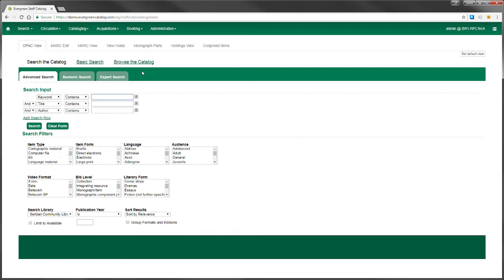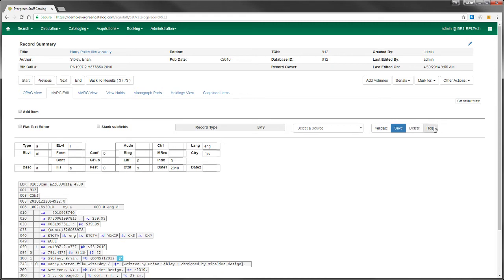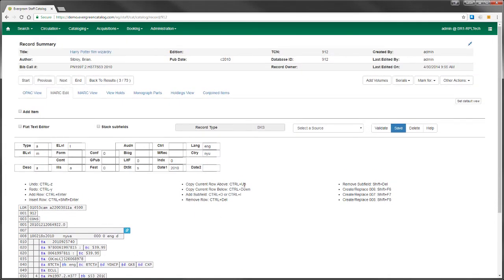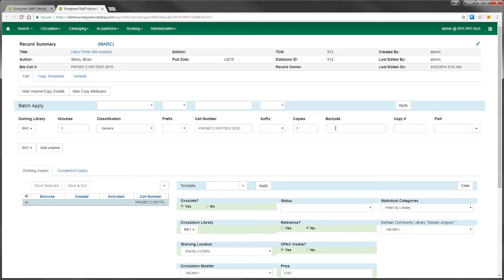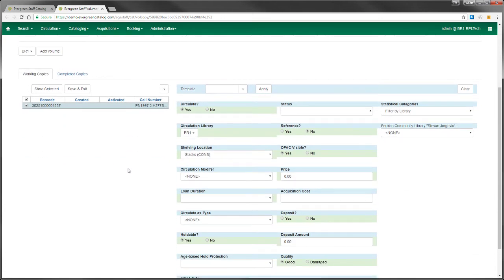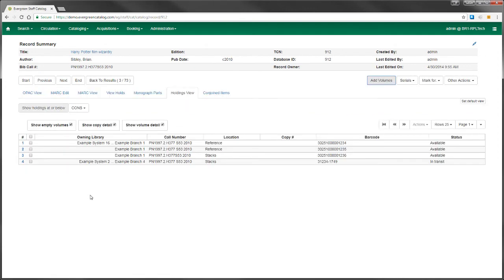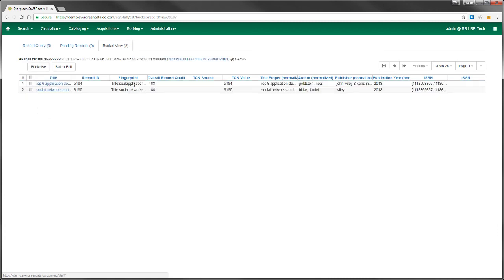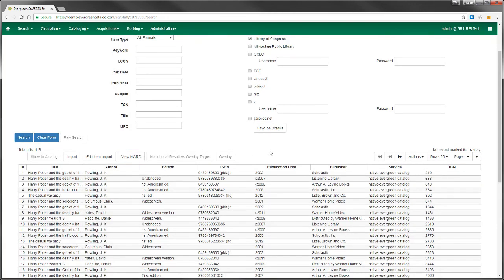Evergreen 3.0 Series: Cataloging Changes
This video covers the various known changes coming to cataloging in the new Evergreen 3.0 web client.  This is not meant to be a substitute for actual cataloging training for your library or the consortium in general.

As promised, any missed interfaces will be mentioned here, and linked to once a new video is available.  I did miss the new interface for setting up copy attribute templates, as it is separated out from the editor.